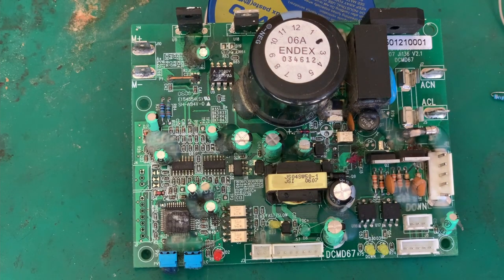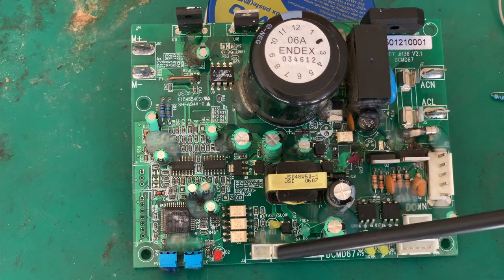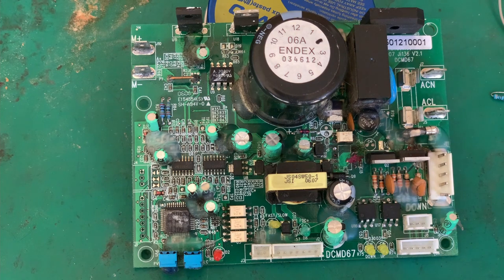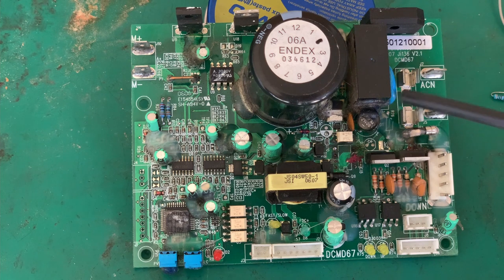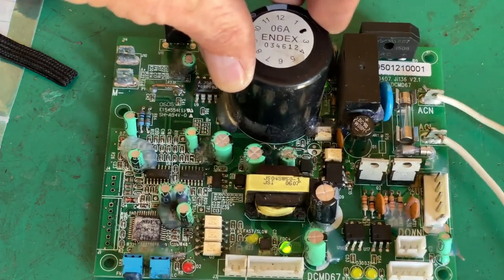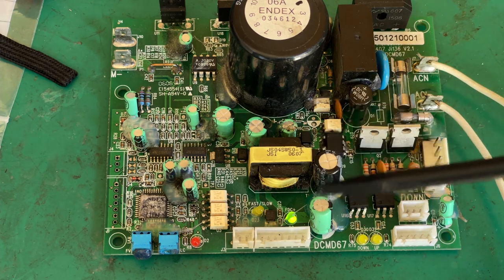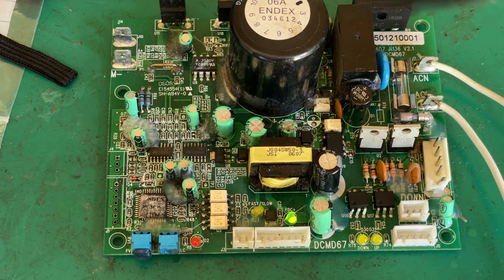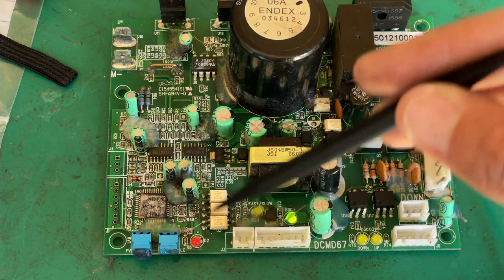FoulkesBrau #59 - Lets find the fault on this Trojan treadmill control board DCMD67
In this video Craig takes a look at a control board for a Trojan treadmill. I show you how to diagnose the fault in real time without all the usual blab. the board number is DCMD67.

I hope you enjoyed this video and that you found it useful. 👍

As always, comments and suggestions are welcome in the section below. I will do my best to respond to each and every one.

I do these things at home so that you don't have to. Electrickery can kill you! 💥☠️

If you insist on trying these things yourself, I and/or any company and/or person that I am affiliated with cannot and will not be held responsible for any damages, loss of life and/or injuries that you may incur and/or cause to those around you. Simply put - you do this at your own risk. ☠️

I am doing this to raise the capital needed to start our own brewery.

I do not do electronic repair as a profession - I work in the Control & Instrumentation engineering field. I have however worked in electronics repair many years ago. I take these repairs in to fulfill the point mentioned directly above and to keep my hands and eyes in as technology changes.

Please do take care when working with live circuits. Mains voltage 110/230VAC at 60/50Hz has the potential to kill you. 💥☠️

All craftbeer is reviewed against the BJCP 2015 style guidelines and the style as published on the label of the beer. If your beer is labeled as a lager but brewed as a Weißbier - I will rate it as a lager. Don't get upset with me - you as the brewer should know better. I am not here to guess the appropriate style for your beer.

I buy the beers myself and do not review any beers that are sent to me by commercial brewers. I will however rate beers that are brewed by other home brewers from time to time.

* Tips *

* Don't work in isolation. Always try to have someone that will check up on you periodically or even better keep an eye on you. Accidents happen in the blink of an eye. 👍

* Make sure the person watching over you has no direct benefit from your demise. There is no point in adding temptation to the mix. This would rule out wives,whether past or present, mistresses and most girlfriends. 🤣

* Remember to check that those bulk storage capacitors are discharged, they can hurt you badly and have the potential to kill you.

* Don't skimp on your test equipment. Always buy the best quality you can afford. There is a reason why professionals use multi-meters like Agilent, Brymen, Fluke etc. All the functions in the world mean bugger all if the meter blows up in your hands and kills you because it is not designed safely. 💥☠️

* Alcohol abuse is a serious disease. Don't drink and work on live circuits. Alcohol impairs the ability to make sensible judgments. This point applies to other facets of life too, or so I've been told.

* When caught going down the rabbit hole, walk away and come back another day. Sometimes a fresh perspective is all that is needed to find that elusive fault.

* Cats are good for your mental health - adopt - don't buy. And no, mine are not up for adoption. 🙉🙈🙊

* Life is too short - always try to see the lighter side of things. You may just find that you have a smile on that dial, sometimes. 🤫